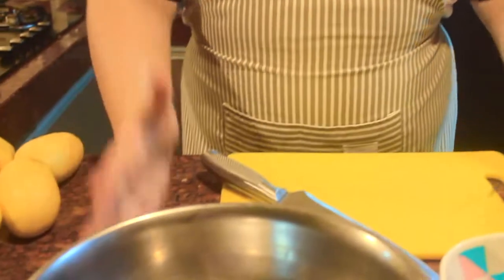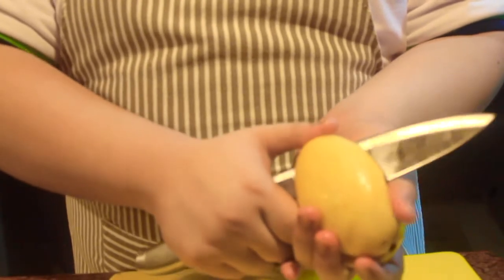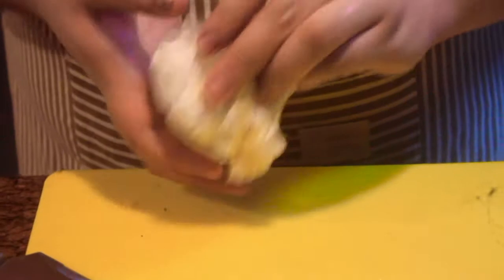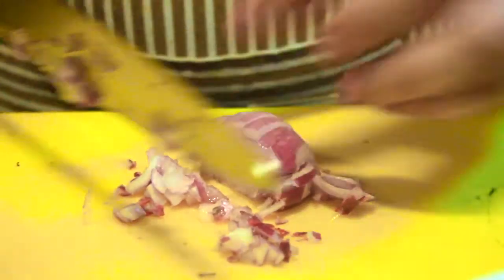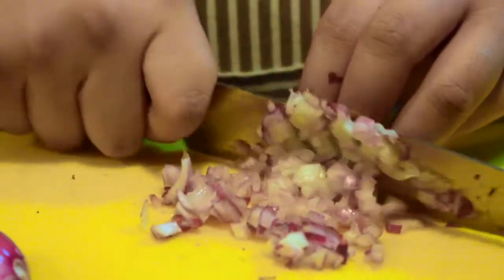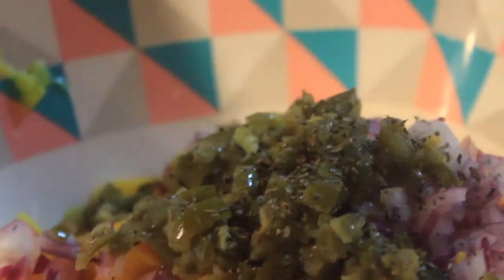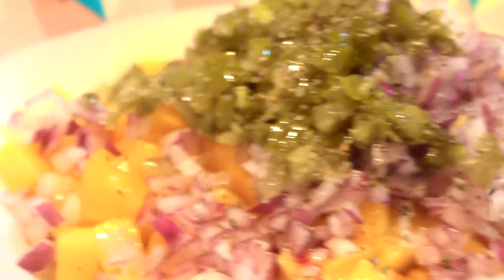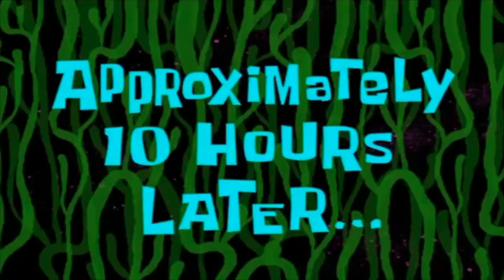Marky Makes: A Simple Mango-Lemon Salsa | 10.10.2020 Video Special / MHW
RECIPE (Yield: 240g):

Small-dice mango (113g)
Small-dice red onion (20g)
Minced jalapeños, or as needed (2.5g)
Lemon juice (15 ml)
Extra-virgin olive oil (15 ml)
Chopped/Dried basil (2g)
Salt, to taste
Coarse-ground black pepper, to taste

"Kumusta ka?"
"Kaya mo pa ba?"

Have you checked on your mental health? Your friends, family? Today, October 10th of 2020 marks the World Mental Health Day.

1. Check on your friends! - Catch up with each other and discuss what you are going through right now.
2. Learn Self care - Know your limitations and acknowledge them. Of course, you cannot be working all the time!
3. Forgive yourself - Sometimes, we often punish ourselves for the things we know we shouldn't do, but we must acknowledge the mistake and learn the steps to overcome it.
4. Talk to your favorite professor - Opening up to an adult opens you up to newer perspectives! They may have the answers to the questions that you seek
5. Embrace your imperfections - Some of the people may despise your flaw but you are the only one who decides if you will believe them or not.

Go on and enjoy this day, treat yourself! Your mind needs relaxation just as your body needs a recharge. Happy World Mental Health Day!

Caption by: Erika Tionloc

Marker Nation, mark-ingay! Come join me in my life experiences, and relive my memories with a weekly doze of vibrancy, so don't miss out!!!